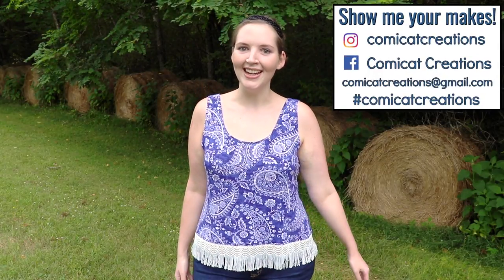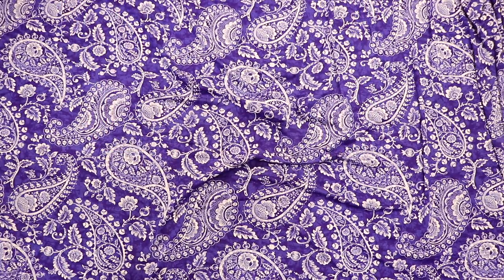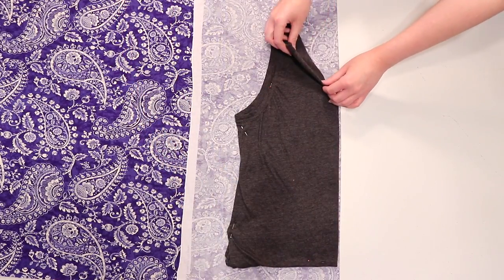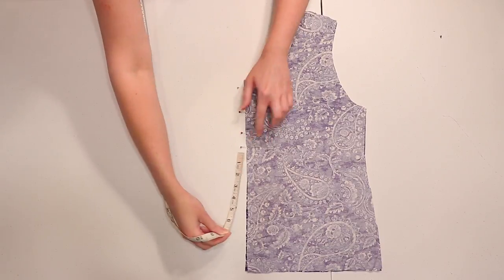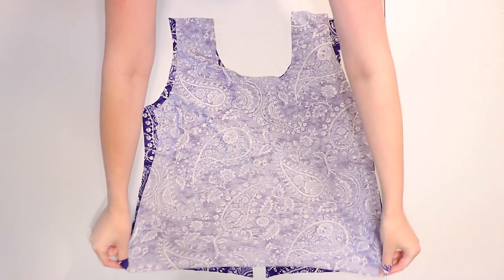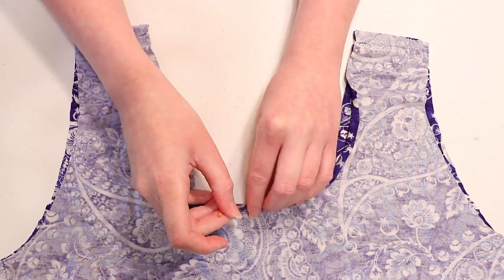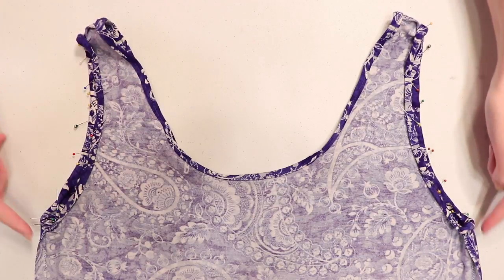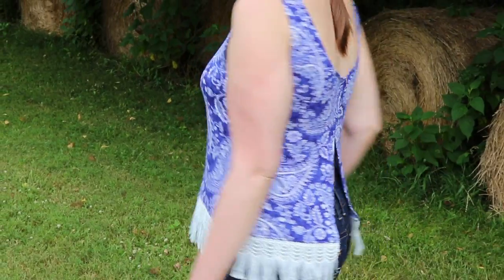How to Make an Open Back Tank Top with Fringe Trim | Split Back Shirt Sewing Tutorial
Learn how to make an open back tank top with trim in my latest sewing tutorial! It features a split back style & trim along the bottom edge. I show you how to cut and sew the pieces, hem the raw edges, and add trim or fringe. Make it full length or cropped, wear it over a swimsuit (which is how I love wearing it), or pair with high waist shorts for an on trend look!  It's a pretty simple tank top with a fun twist, making it a great sewing project for advanced beginners who are comfortable using a sewing machine and making basic pieces!

The version I show uses a stretch knit fabric but I’ve made the same style with a lightweight non-stretch (woven) fabric too… the biggest differences with the non-stretch top are that I had to cut it larger to get it on and off easily and I used bias tape around the neckline and armholes to hem it (my footage for that top didn't work out, so see the tips below for some written instructions/tips if you’re making it with non-stretch fabric).

MATERIALS NEEDED:
-1-1.5+ yards of fabric.  My stretch fabric was 57” wide so I needed just under a yard but my non-stretch fabric was only 44” wide so I needed about 1.5 yards for that version. If you want a larger size, you may want extra fabric.

-At least 1.5 yards of a non-stretch trim or fringe (optional).

-¼” wide double fold bias tape (optional; only needed if you’re using non-stretch fabric)

-A tank top to use as a template (it won’t be damaged)

-Basic sewing supplies: sewing machine, ball point needle, thread, pins, tape measure, etc.

TIPS ON BUYING STRETCH FABRIC:

I used a very lightweight and super stretchy fabric (the kind that feels super soft and is so stretchy and light you can see through it when it’s stretched at all).  Really light knits are harder to work with than ones with a little more weight, so avoid the super light ones if you’re not used to knits!  A walking foot does help hem harder knits, though!

TIPS/DIFFERENCES FOR THE NON-STRETCH VERSION:

-Use a lightweight non-stretch fabric – it’ll look better and flowier than a heavier fabric.

-Use a loose fitting tank top you can get on and off easily without needing it to stretch since the top needs to fit loosely.

-Angle your cutting to get a few inches wider as you cut down the side to to create that loose flowy silhouette… you can always take the sides in if it’s too big, but you can’t add fabric if it’s too small.

-A low neckline and large enough armholes make it easier to take on and off.

-Sew the seams and hems with a universal needle and straight stitch.

-Trim the seam allowances & any exposed raw edges with pinking shears to prevent fraying.

-Press the hems and press the seam allowances open with an iron.

-Add ¼” wide double fold bias tape around the neckline and armholes to hem them.

-There are some great videos out there showing how to properly use double fold bias tape, so check those out if you need help learning how to use it (I admit I take the easy/improper way to use bias tape explained below rather than the official way).

-I add bias tape in the following way/order (although again for the more proper way, search for some great tutorials by other YouTubers!):

-Lay the front and back bodices together with correct sides facing and pin and sew just ONE shoulder together.
-Trim that seam with pinking shears and press it open (trim & press after each seam I tell you to sew).
-Open up the tank top and lay it so the necklines are facing each other; one shoulder will be joined together.
-My lazy way of adding bias tape: unfold the bias tape just once, place the raw edge of the neckline inside it starting at the unstitched shoulder, fold it back in half around the neckline, and pin it down.
-Wrap the next section around the neckline, smoothing the bias tape out and pulling it taut around the neckline so there’s no slack, and pin again; pin frequently and keep it pulled really taut to help it lay neatly around the curves.
-When the whole neckline is wrapped starting and ending at the unstitched shoulder, sew to secure the bias tape.
-Lay the front and back bodices with correct sides facing again and pin and sew the unsewn shoulder together.
-Open the tank top up and lay it out again; both shoulders are now sewn together.
-Wrap and pin the bias tape around both of the armholes and then sew it on.
-Lay the front and back of the tank top with correct sides facing and pin and sew both of the sides together, and now your tank top has bias tape binding the neck & armholes, plus the shoulders and sides are sewn, so you can add the trim as shown in the video.

XO, Monika